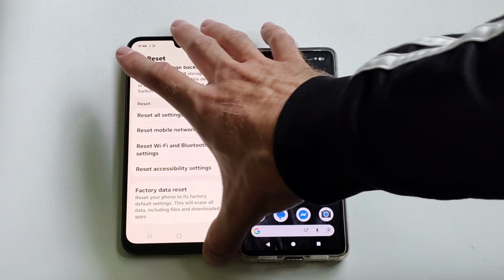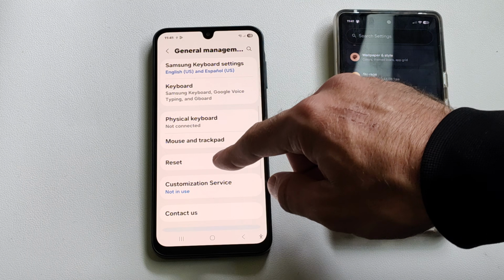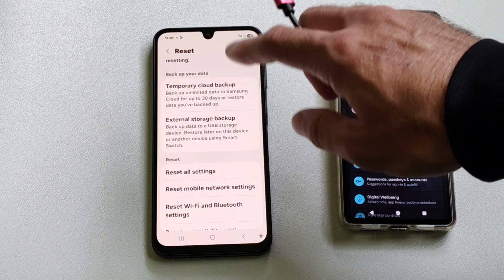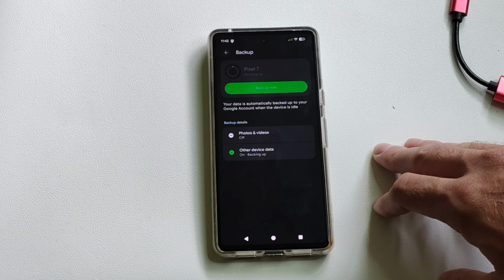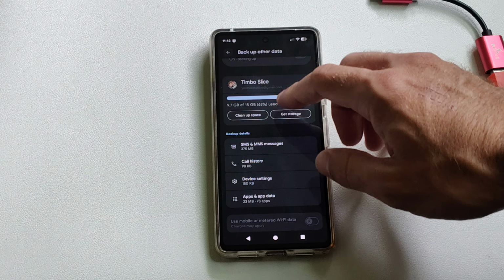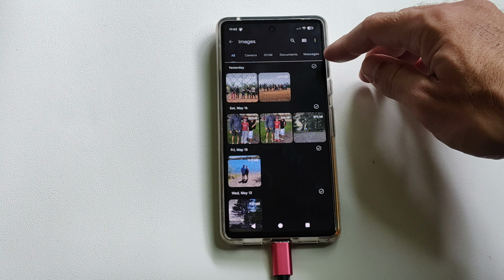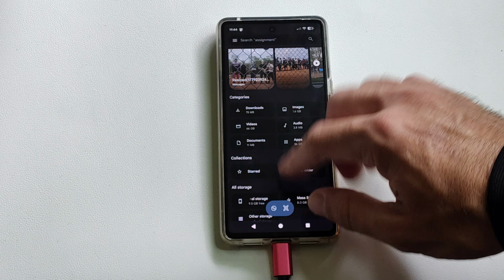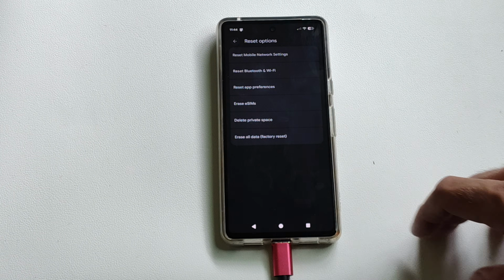How To Reset Android Phone Without Losing Data - Best Method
You can reset your Android phone without losing data by first backing up all important information and then using either the 'Reset Settings' option or restoring from a Google backup after a factory reset.

Step 1 — Back Up Your Data
Before performing any reset, creating a backup is crucial to prevent permanent loss of your contacts, photos, messages, apps, and settings. You have multiple ways to do this:

Using Google Backup:
Open Settings Accounts and Backup (or Google on some devices).
Choose Back up data or Backup to Google Drive and ensure the toggle is turned on.

Tap Back up now to create a fresh backup

Alternative Backup Options:
Cloud services: Google Photos for images/videos, Google Drive or Dropbox for documents.

Computer backup: Connect your phone via USB and manually copy essential folders like DCIM, Documents, and Downloads.

Third-party tools: Programs like Dr.Fone allow selective or full backup of device content

Step 2 — Choose the Appropriate Reset Method
Depending on your goal, Android offers various reset methods:
Soft Reset (Safe, Non-Destructive):

Simply restart your phone by holding the power button and selecting Restart.
Fixes minor freezes, slow performance, or unresponsive apps without affecting data

Reset Settings / Non-Destructive Options:
Navigate to Settings System or General Management Reset options.
Options such as Reset All Settings, Reset Network Settings, or Reset App Preferences revert settings to default without deleting personal files, apps, photos, or contacts